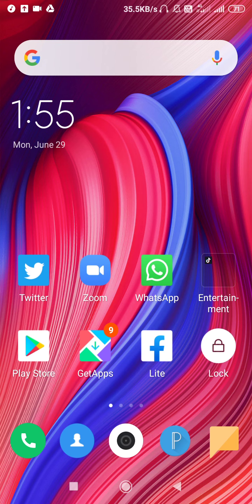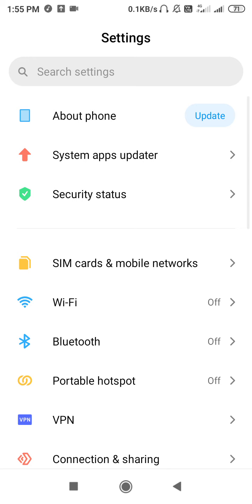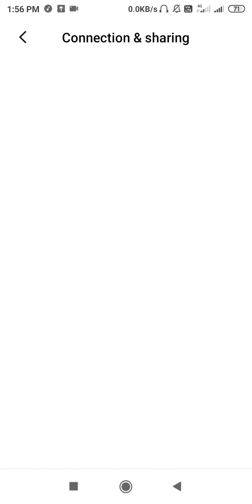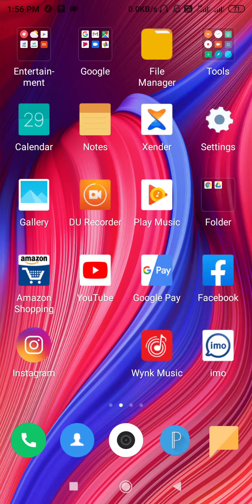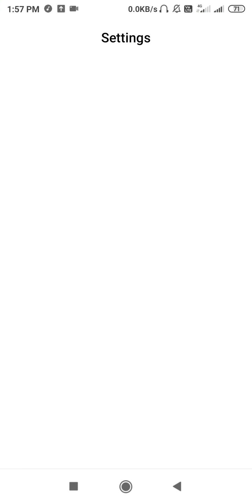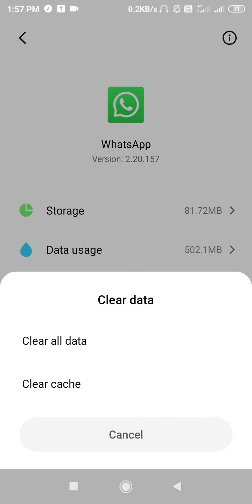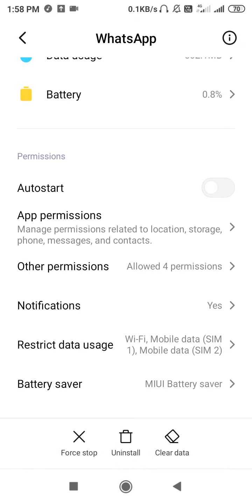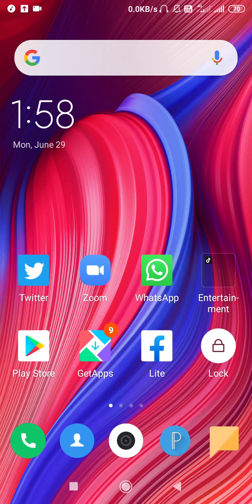How to Fix WhatsApp Status Couldn't Send Problem Solved